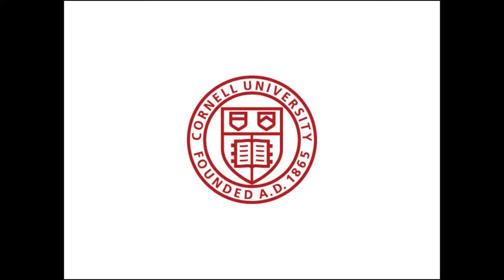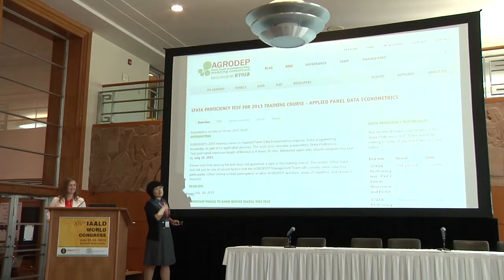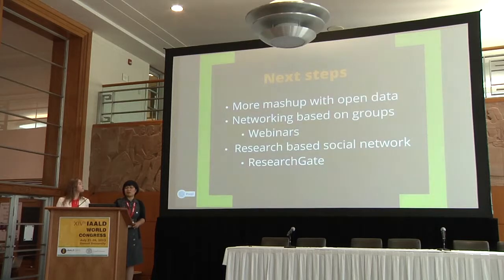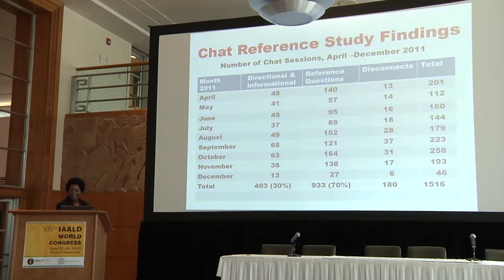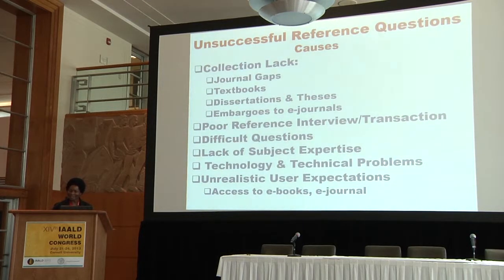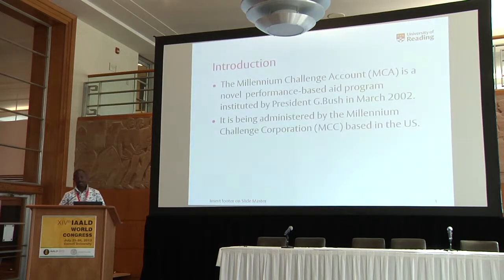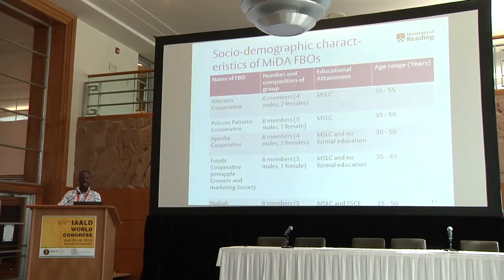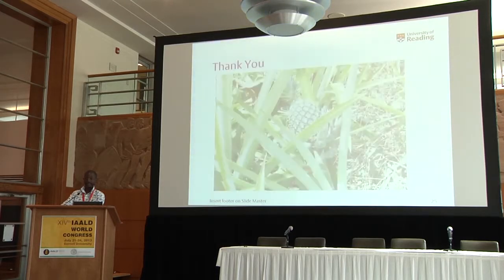IAALD World Congress July 23, 2013 Session 3 Panel A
IAALD WORLD CONGRESS 2013, July 23, 2013 (Tuesday). SESSION 3, PANEL A: Information Access & Technology.  "Managing a Web portal to adapt to new technologies"
by Soonho Kim, Yuan Gao and Kathryn Pace Kincheloe

An Analysis of Online Reference Chat Transcripts and Implied Reference and Information Literacy User Competencies
by Claudine Jenda

Innovations Systems Among Rural Small Scale Pineapple Farmers in Akuapem South Municipal Assembly in Ghana
by Daniel Ankrah

for more information)